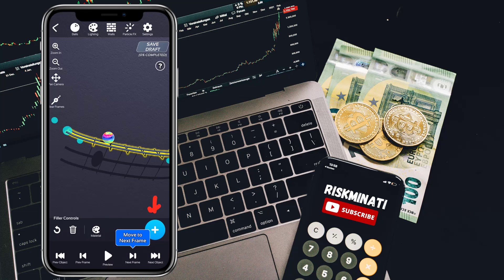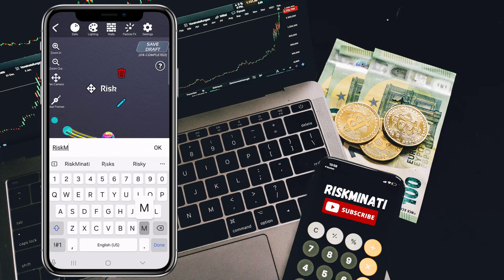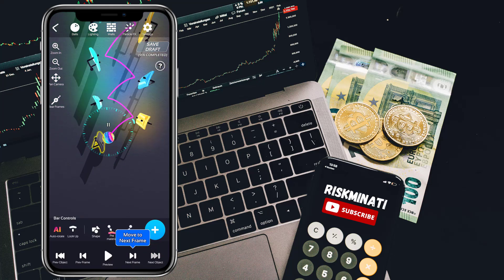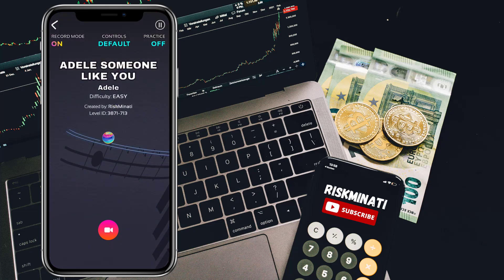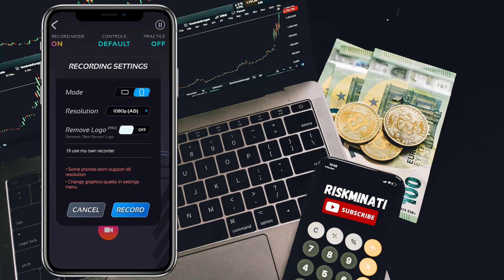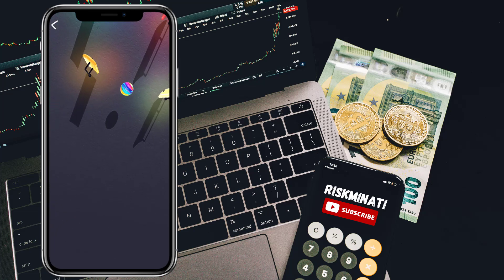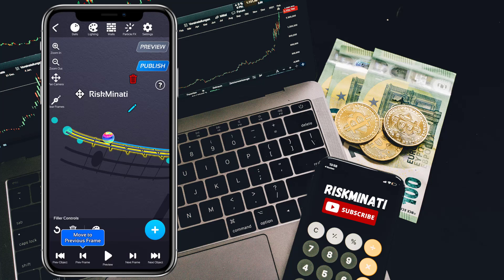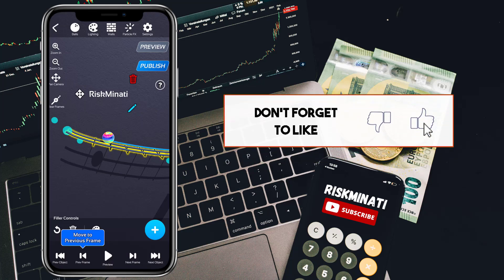How To Make Music Ball Animation Videos for FREE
In this video, I will show you step-by-step process how to make music ball animation videos for free.
VIDEO CHAPTERS:

00:00 - Intro
01:01 - Step 1
2:28 - Step 2
3:35  - Step 3
5:20 - Step 4
5:53 - Result

Thanks for being here, enjoy my videos and have a great day! 🙏